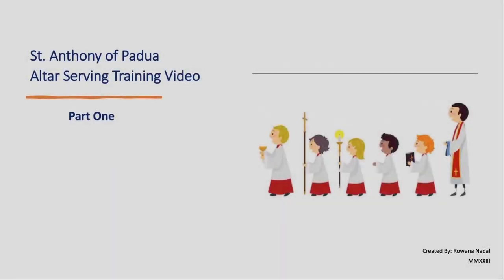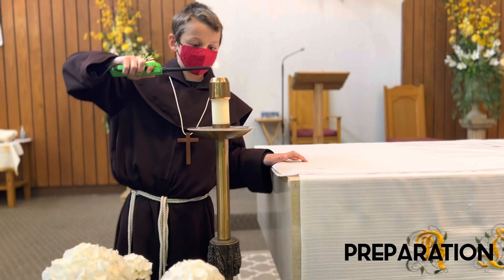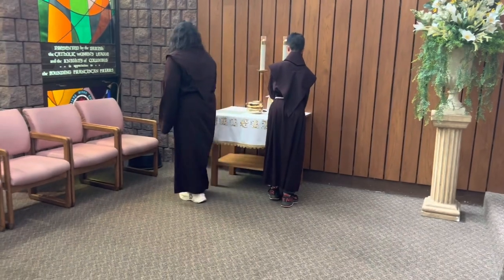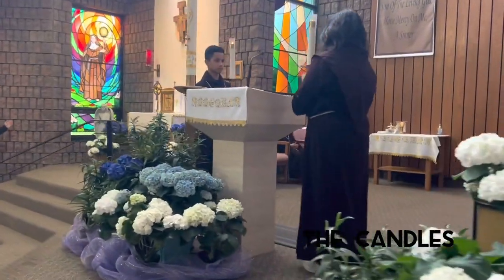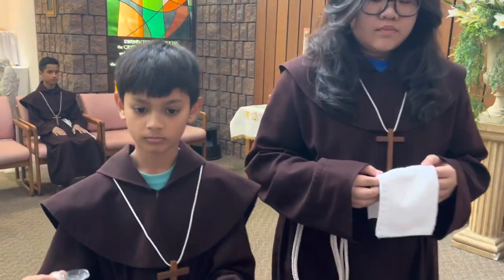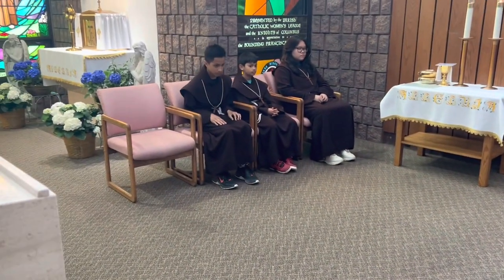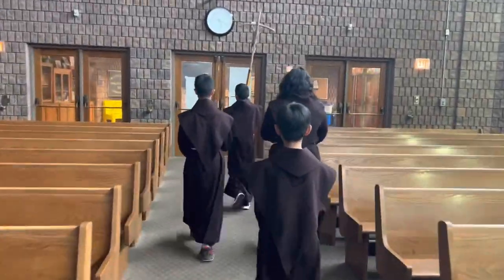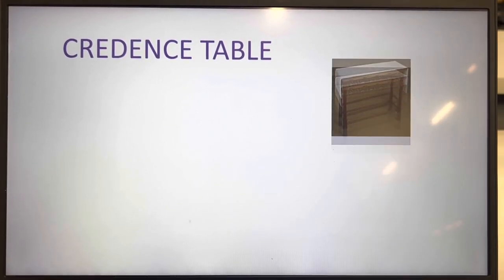Part 1 - Altar Serving Training Video (St Anthony of Padua Brampton)